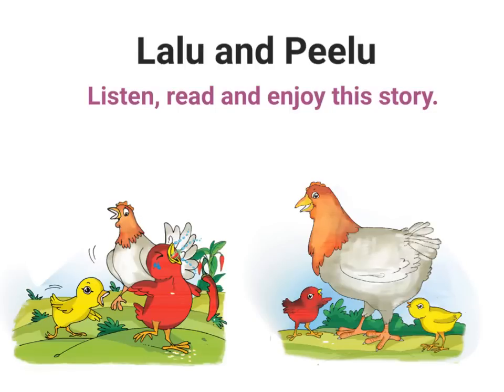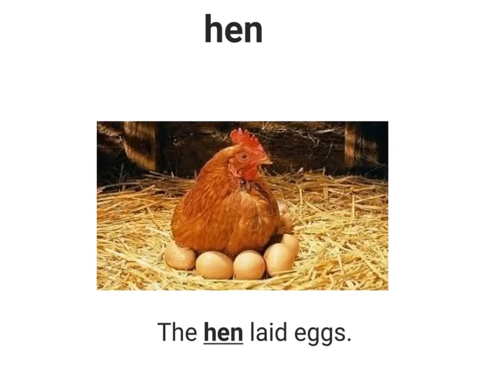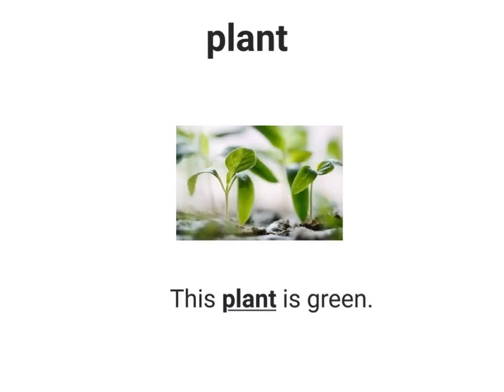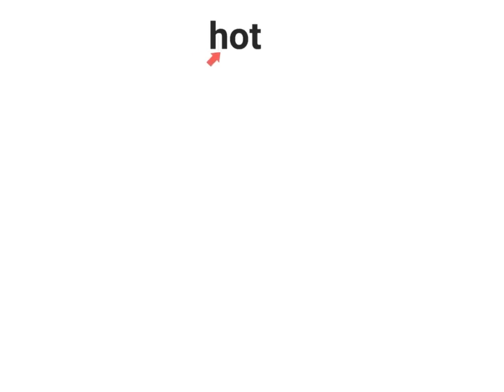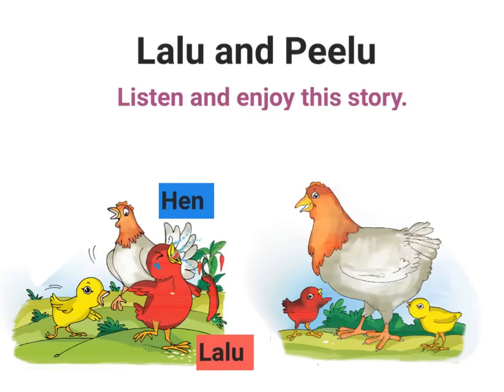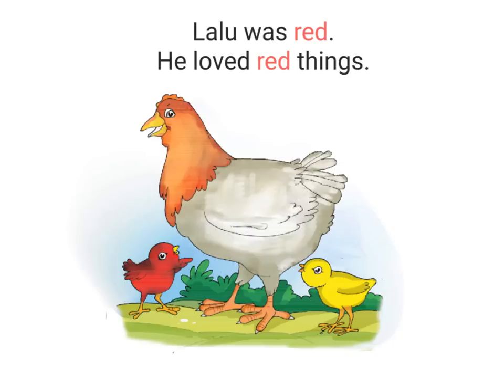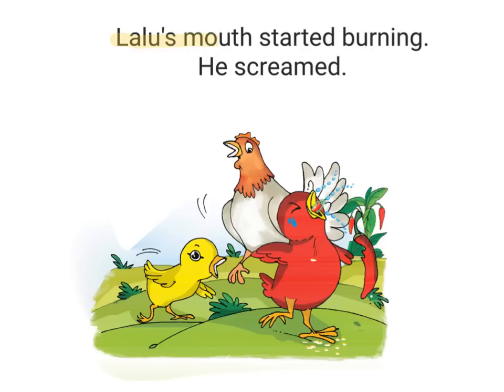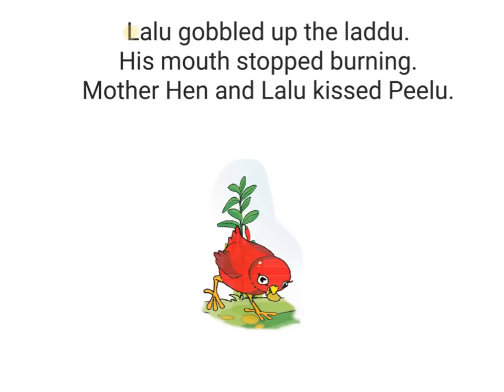Ch 6- Lalu and Peelu -Lesson- CBSE Grade 1